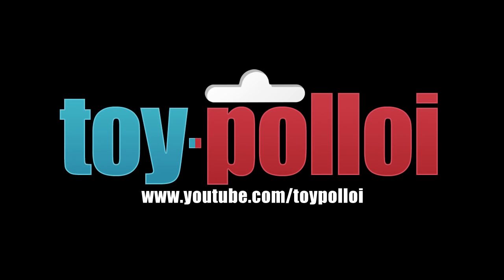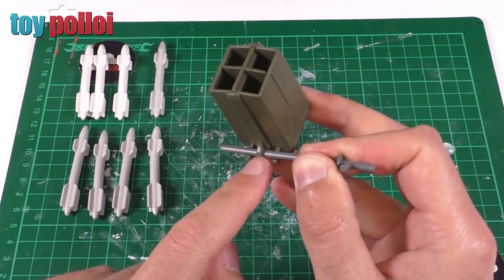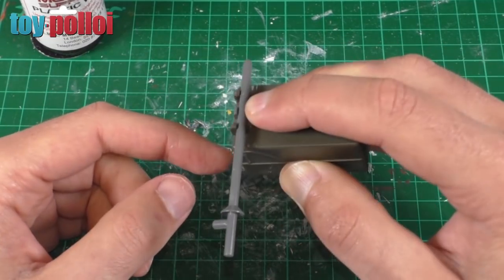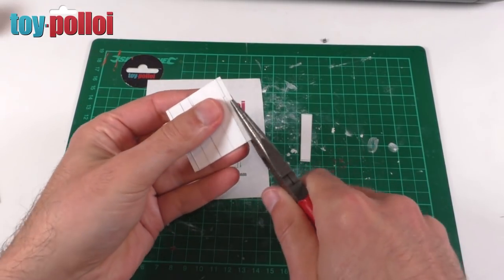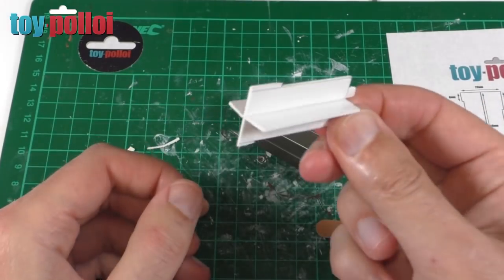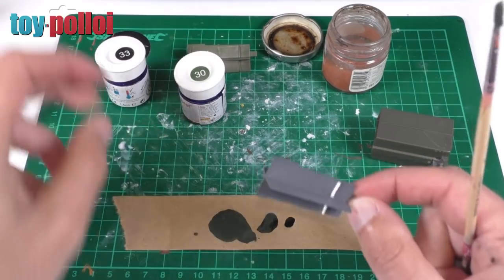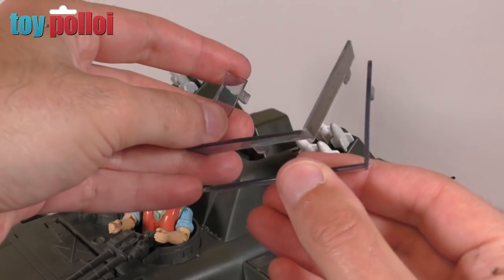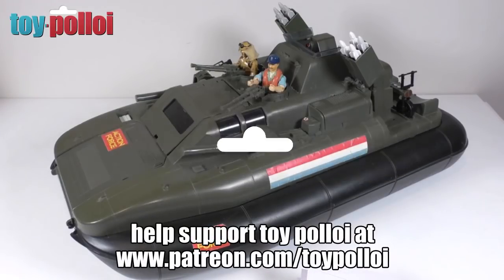Vintage Action Force / G.I.Joe Killer W.H.A.L.E Hovercraft restoration part 3 - Toy Polloi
The restoration of the vintage Action Force / G.I.Joe Killer W.H.A.L.E Hovercraft continues. The missile launchers need a lot of work to get them working. In part two I repaired the bar they attach to. This time I get the launchers re-attached and a new divider created.